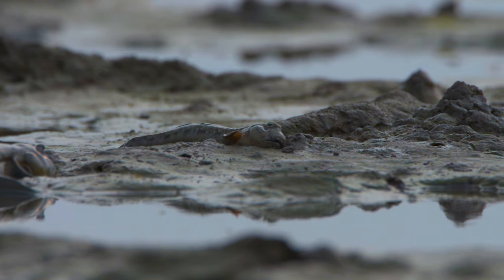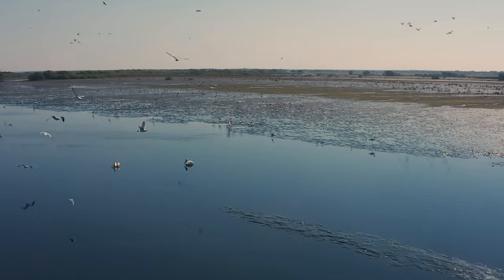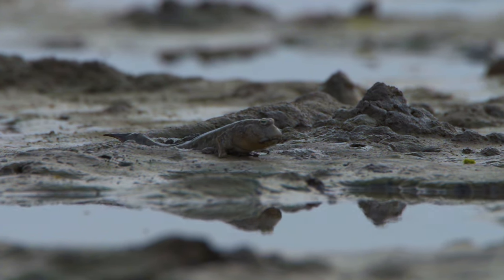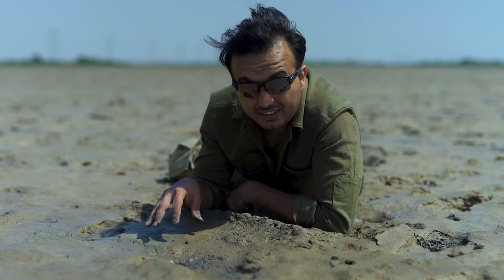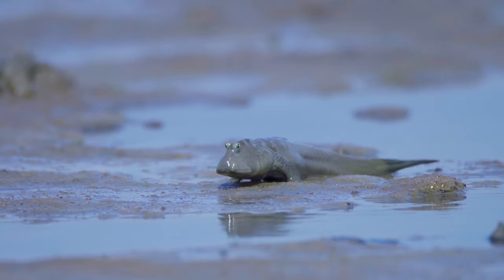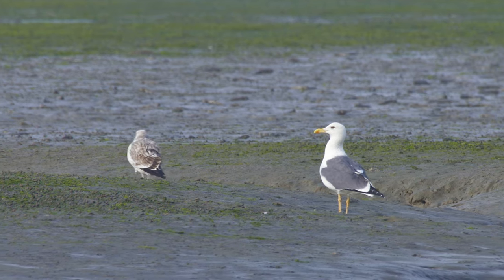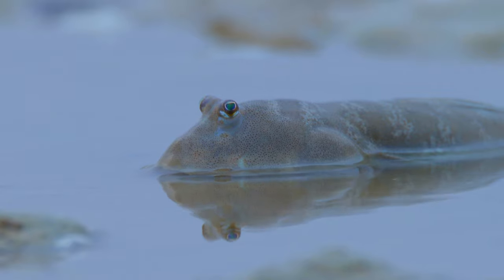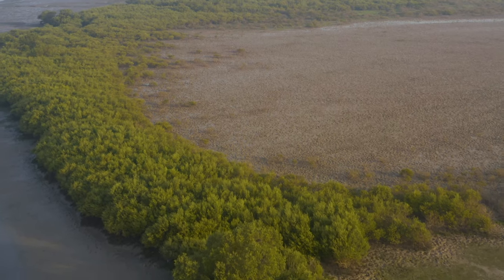Mudskippers - Are they fish or frog?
Get to know one of the weirdest creatures on Earth, right outside the megacity of Karachi.